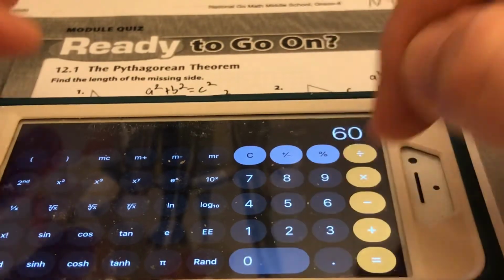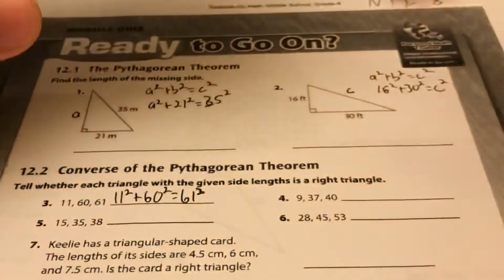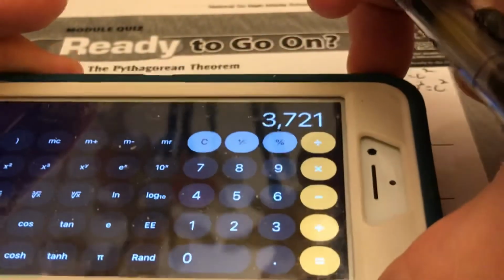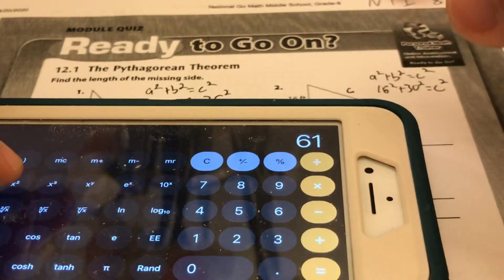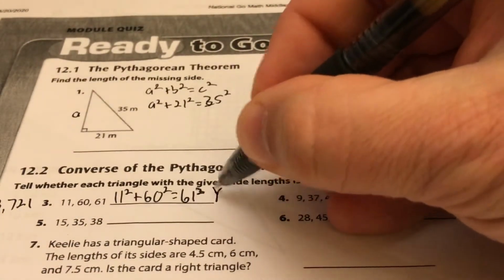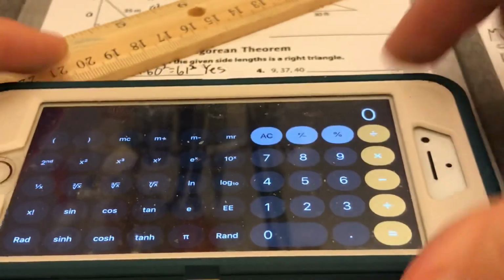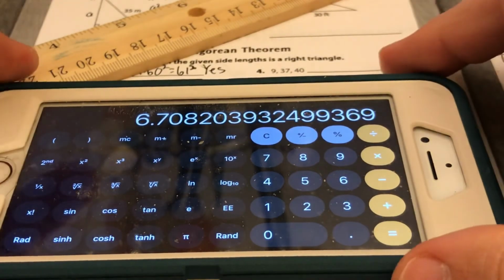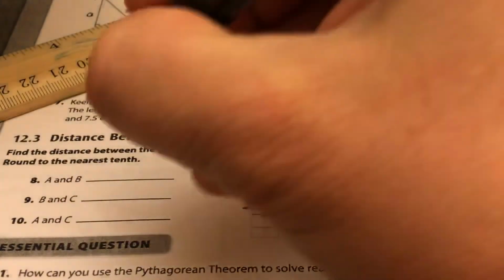NTI Day 8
Here is a brief explanation of how to solve the problems for NTI Day 8